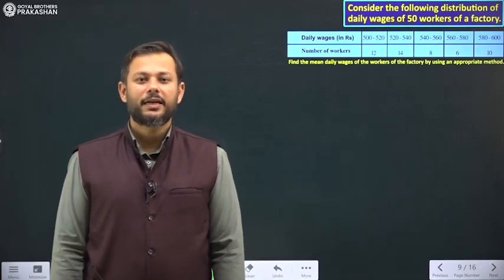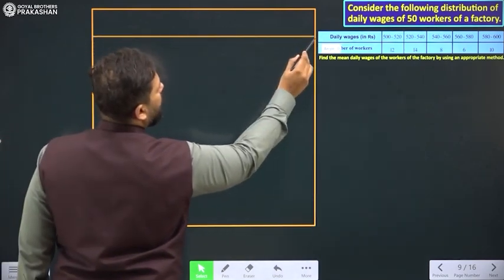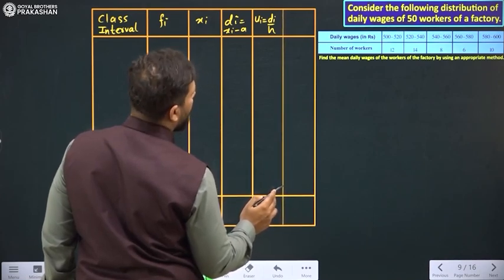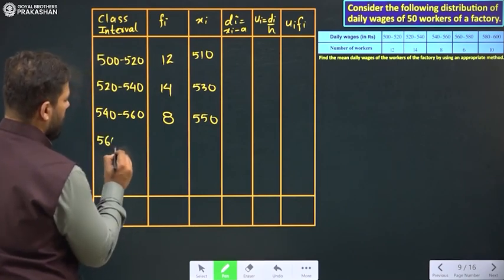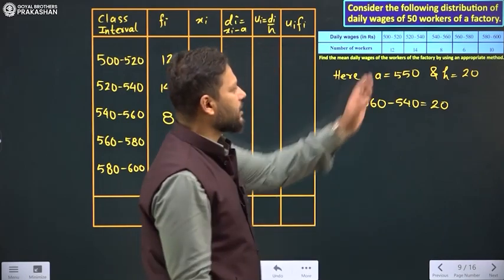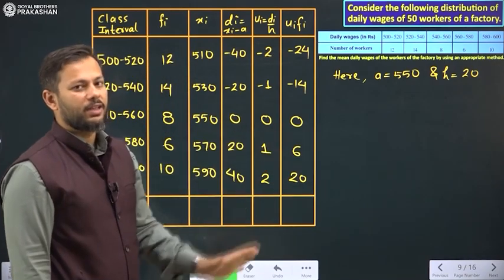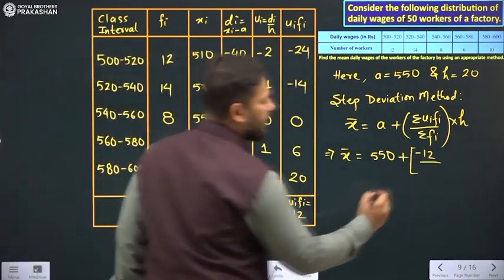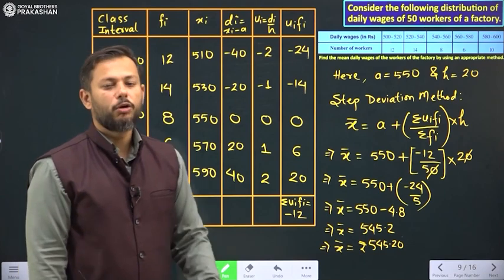Exercise 13.1 | Statistics | Class 10 | Mathematics | NCERT | Goyal Brothers Prakashan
Statistics is a branch of mathematics that involves collecting, analyzing, interpreting, presenting, and organizing data. It provides methods for making inferences and decisions in the presence of uncertainty. Statistics encompasses various techniques, including data collection, descriptive statistics (summarizing and presenting data), inferential statistics (drawing conclusions from data and making predictions), and probability theory (quantifying uncertainty). It is widely used in fields such as economics, biology, social sciences, and many others to extract meaningful insights from data and make informed decisions.

What you will learn:
- Statistics
- Exercise 13.1